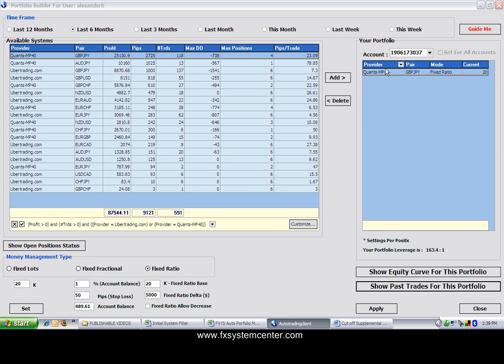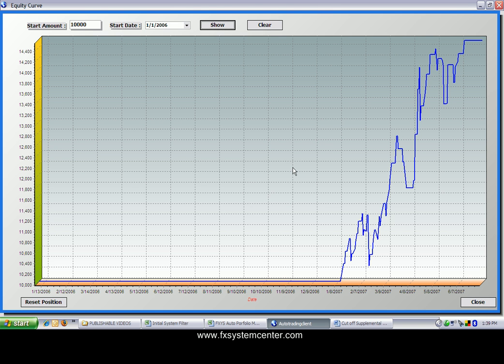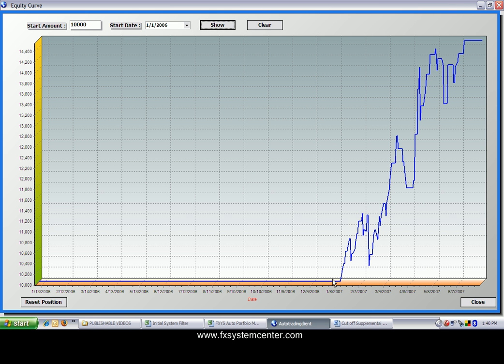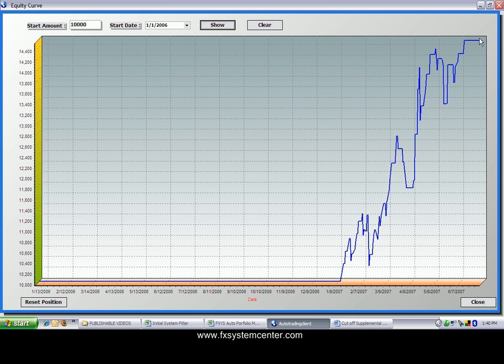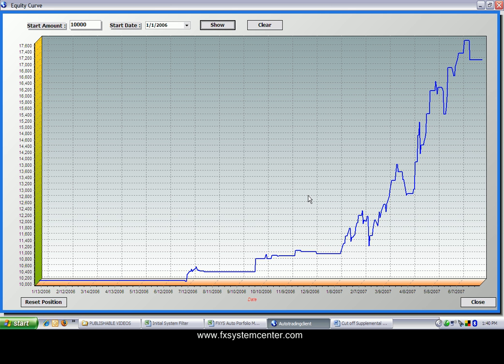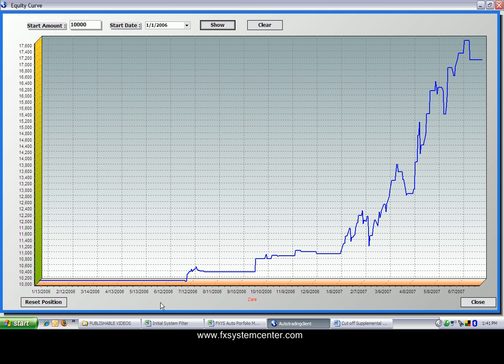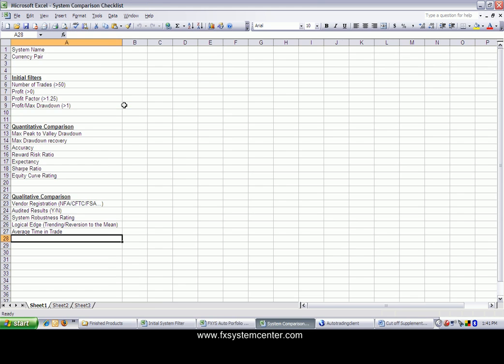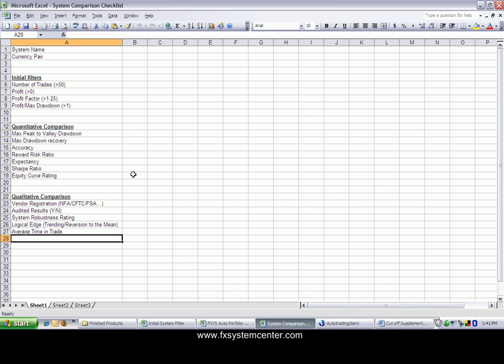Automated Forex trading course 7.5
Automated Forex trading course